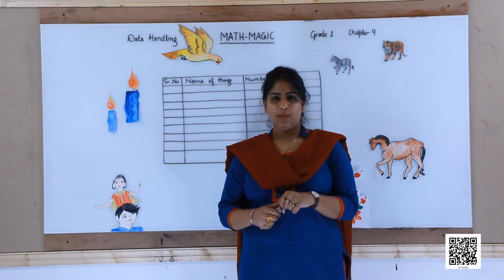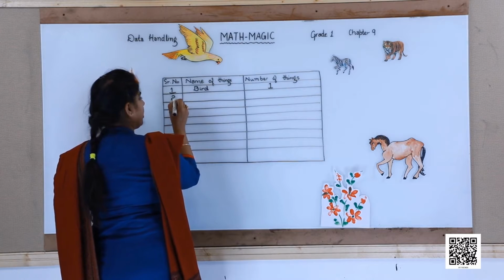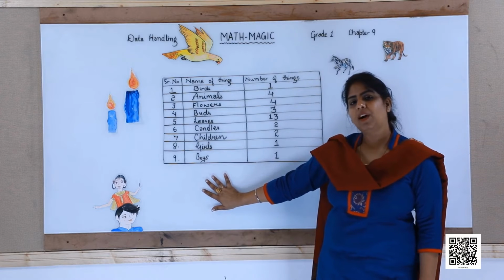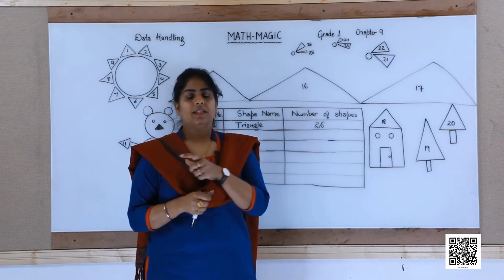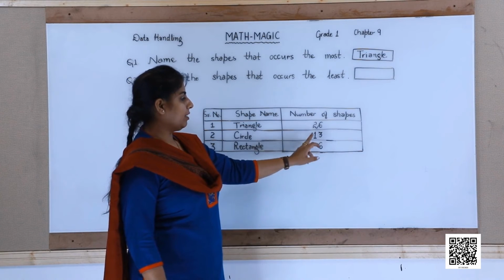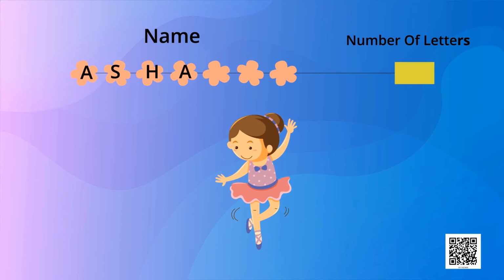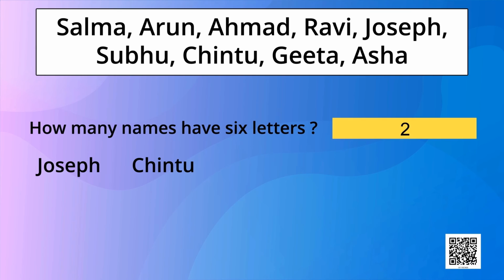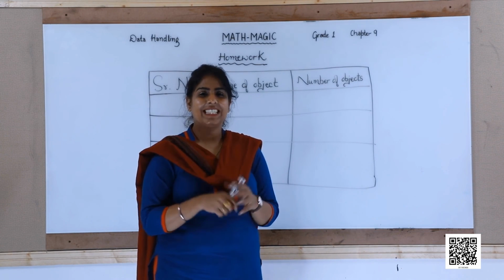Class 1 Maths Chapter 9 'Data Handling' (full chapter) cbse ncert